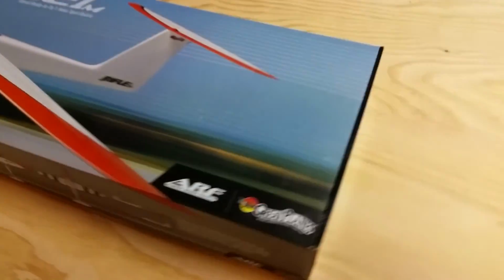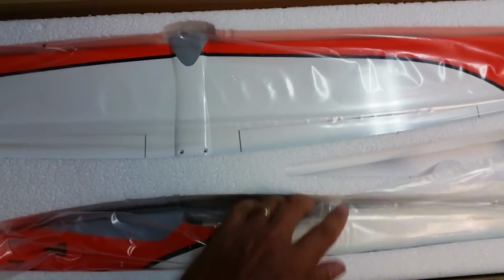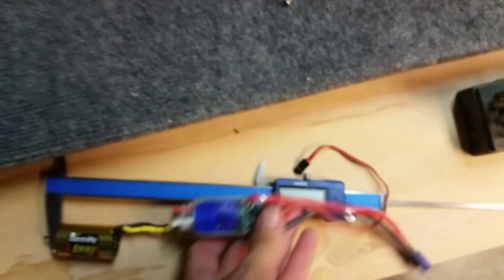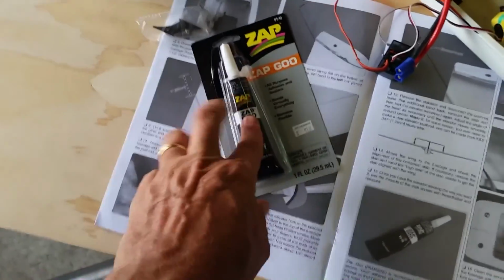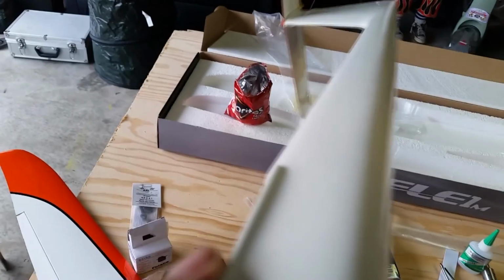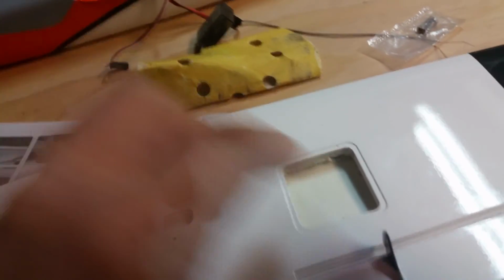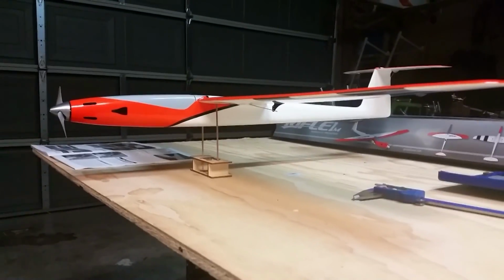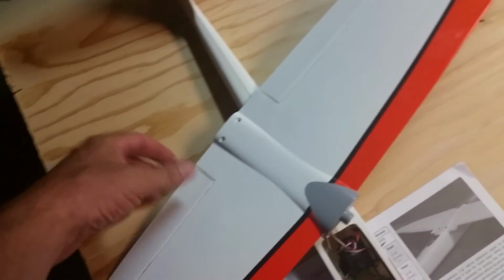Rifle 1M unbox and assembly on Stu's Channel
After a little more than a year of waiting on this plane, it finally arrives.   Here's the unbox and noted sections from the assembly.  Enjoy